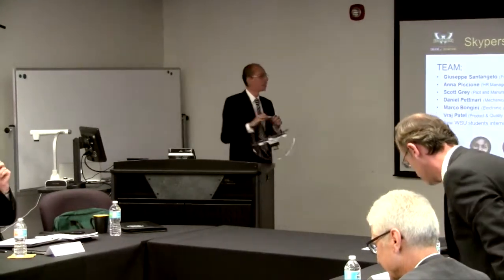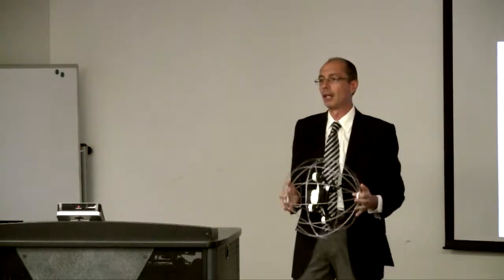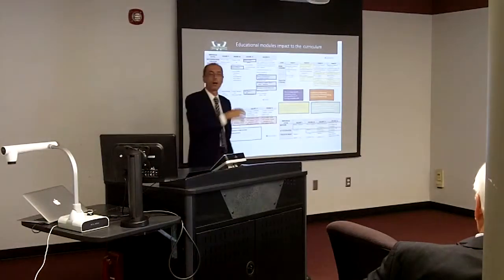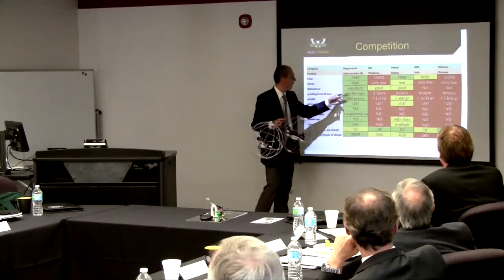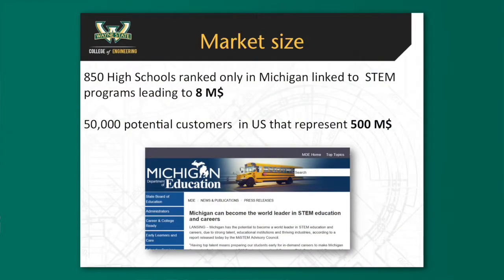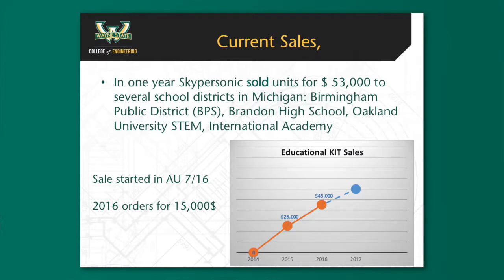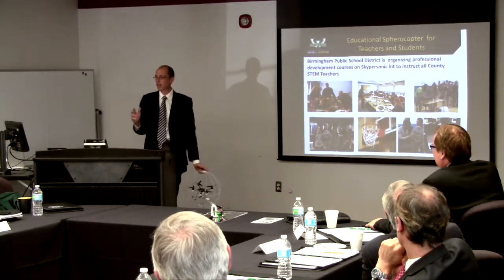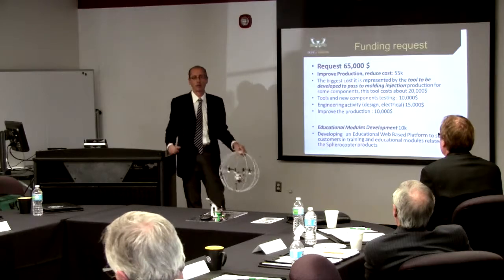Skypersonic Safe Drone Technology Kit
Anderson Institute Advisory Board presentation - a drone development toolkit that enhances STEM education